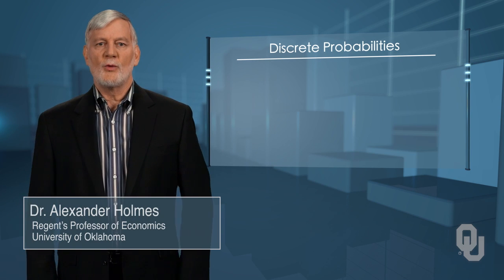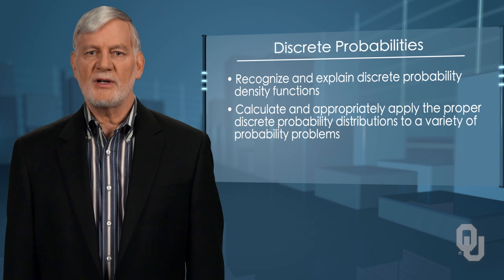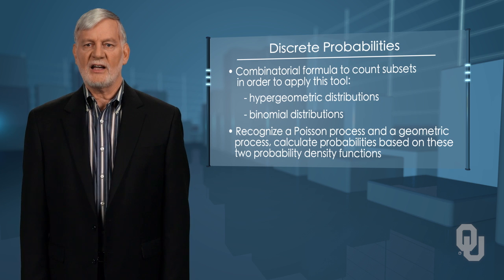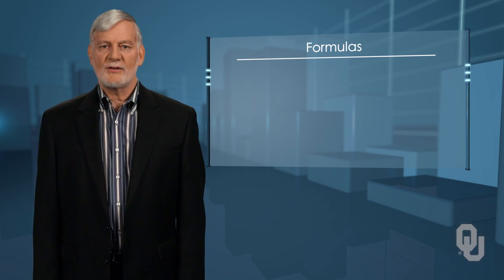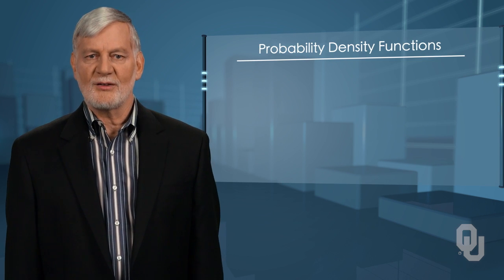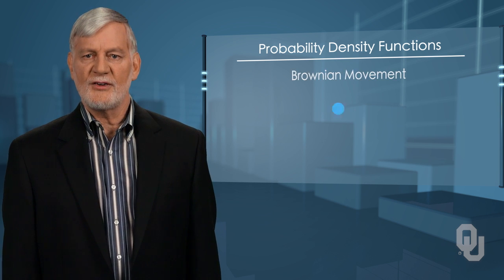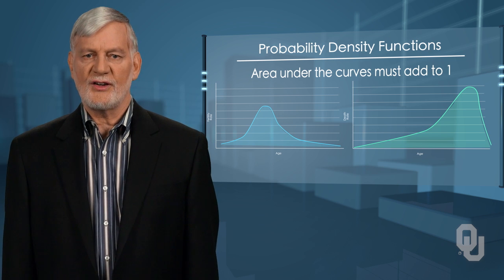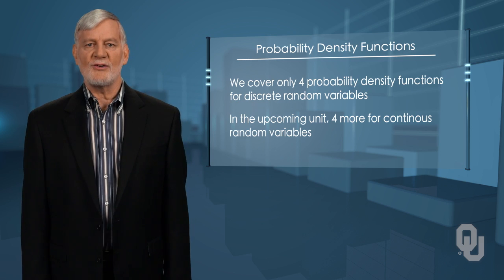Elementary Business Statistics | Discrete Random Variables Overview